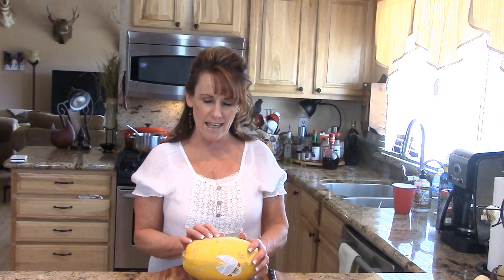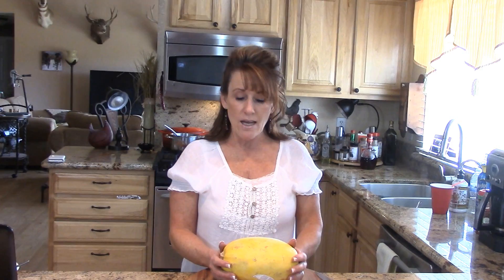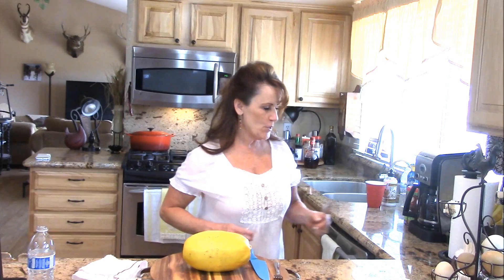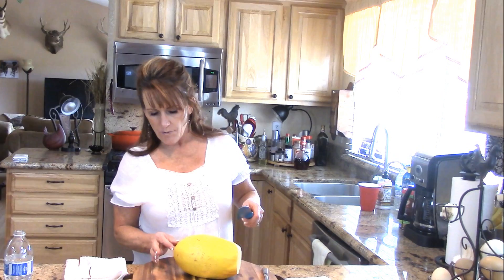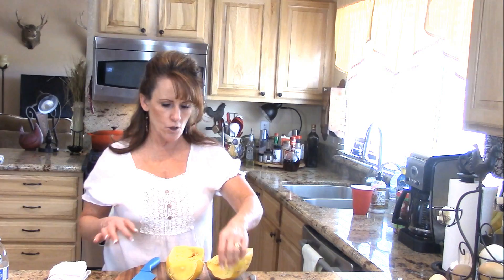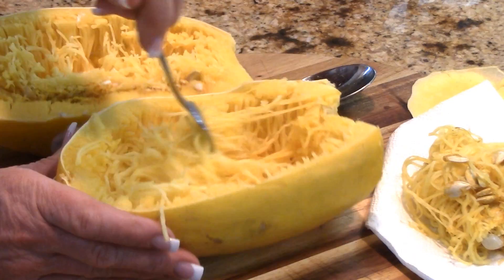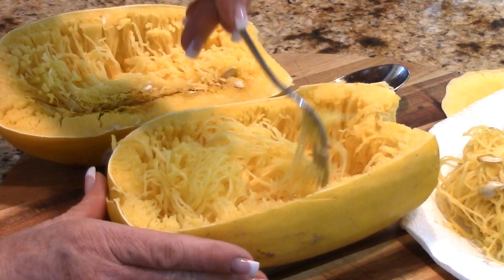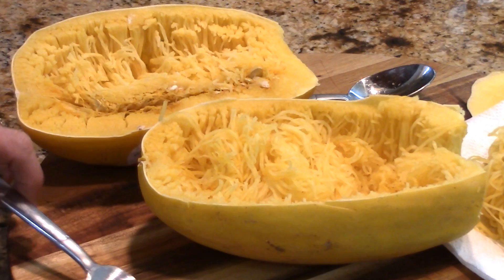~Kitchen Tip For Spaghetti Squash With Linda's Pantry~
Here is a link to an All American Caner like mine
And a link to the labels I use

I hope you enjoy this idea on how to easily prepare a Spaghetti Squash. This is a great way to cook with no cost for power.If you would like to purchase an All American Sun Oven get in touch with me to get the best deal I can give you.

Linda's Pantry
9732 State Route 445 #176
Sparks Nevada 89441
i...